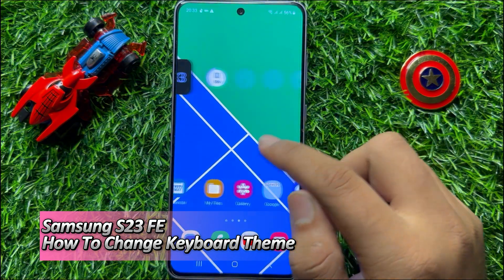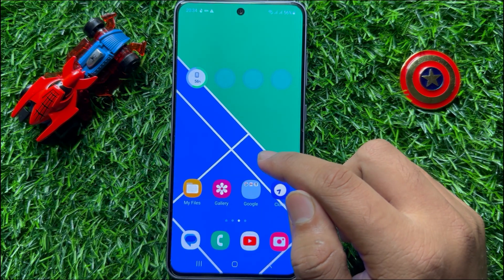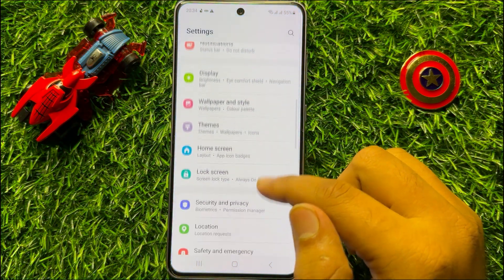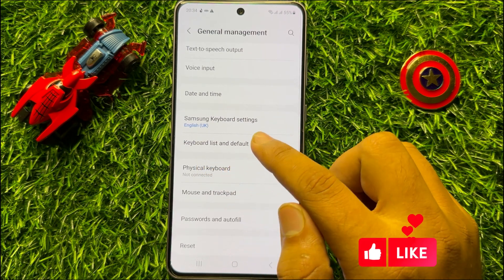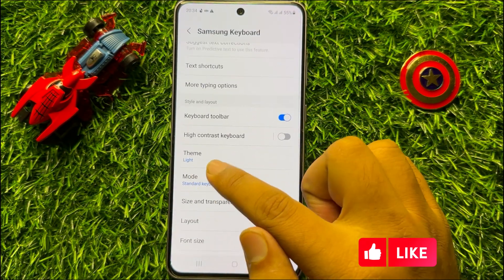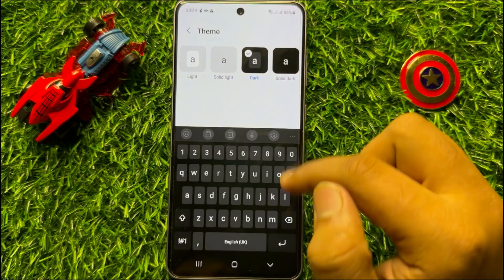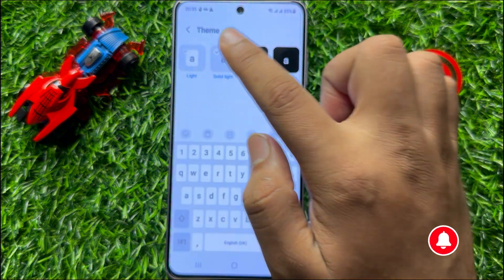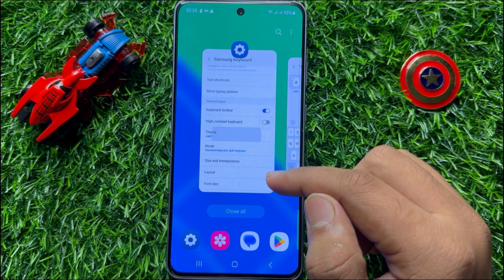How To Change Keyboard Theme On Samsung Galaxy S23 FE